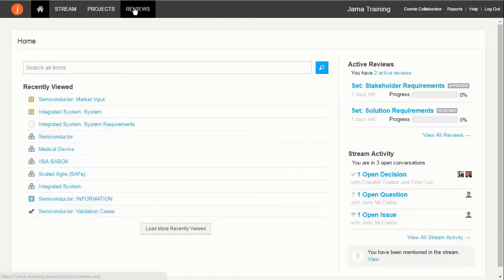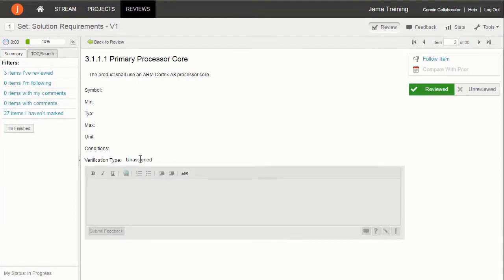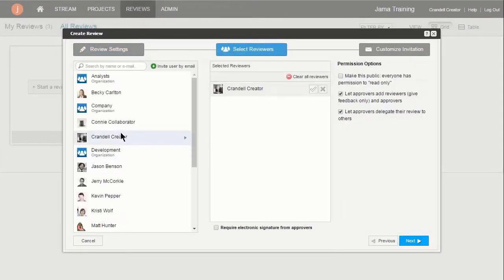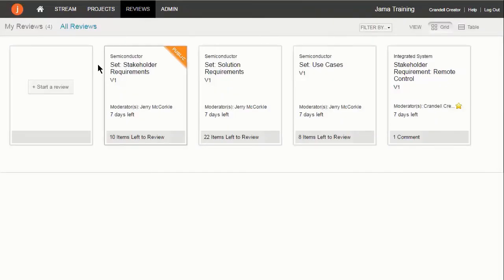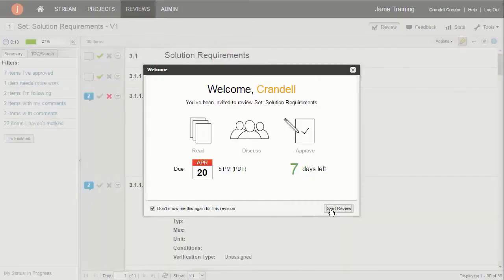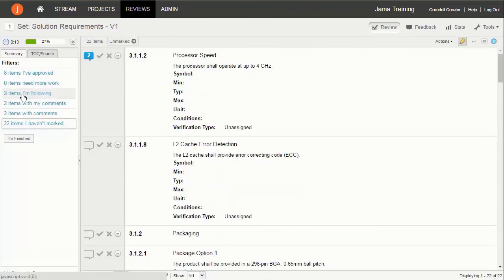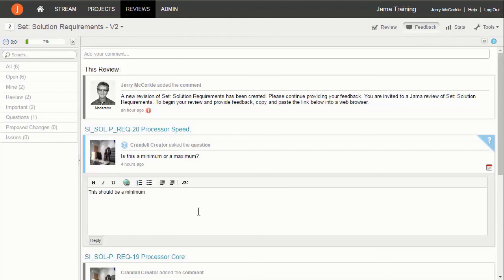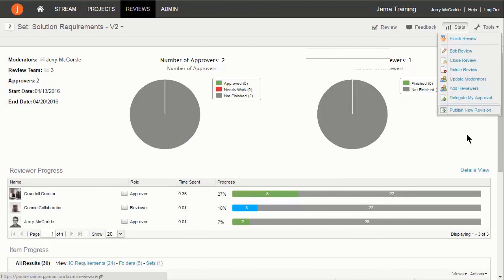Jama Basics: Navigating Review Center tutorial